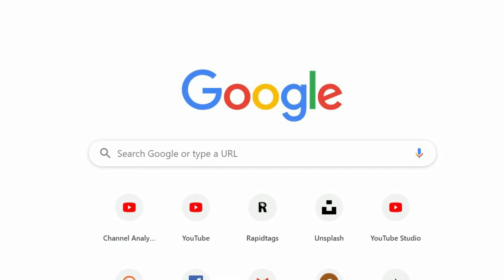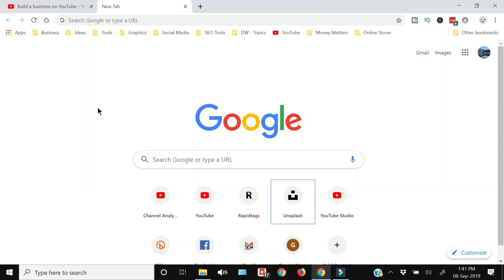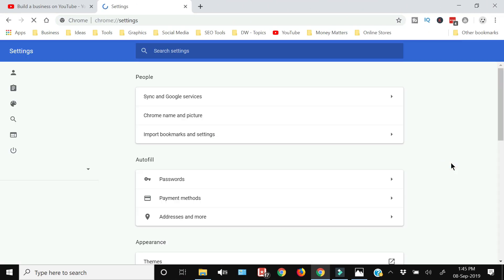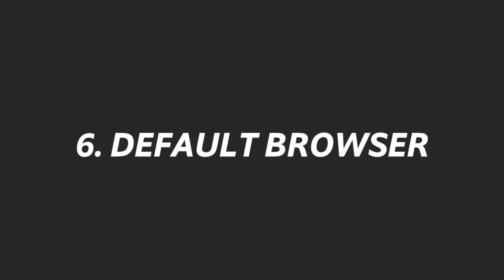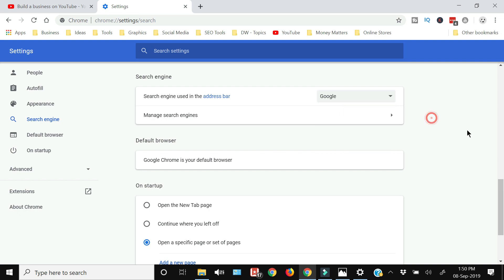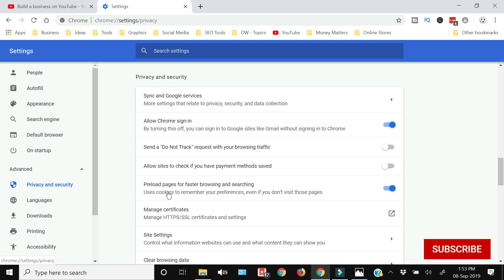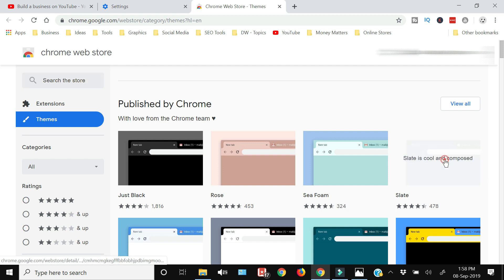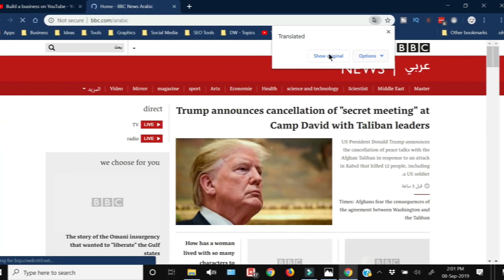Google Chrome Browser Settings - You Must Know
Google Chrome Browser Settings, Tips, Tricks, Hacks & Features - You Must Know
00:00   Intro
00:24   GO INCOGNITO - How to Go Incognito on Google Chrome
01:05   CHANGE LANGUAGE - How to Change Language in Google Chrome
01:56   DISABLE POP UP BLOCKER - How To Disable Pop Up Blocker In Google Chrome
03:02   DEFAULT BROWSER - How To Make Google Chrome Your Default Browser
03:28   CHANGE SEARCH ENGINE - How To Change Search Engine In Google Chrome
04:04   CLEAR CACHE - How To Clear Cache On Google Chrome
04:54   TURN OFF NOTIFICATIONS - How To Disable/Turn Off Google Chrome Notifications
05:39   CHANGE BACKGROUND  - How To Change Google Chrome Background
06:17   TRANSLATE WEBPAGE - How To Translate Webpage In Google Chrome Android
Transcription
About Channel